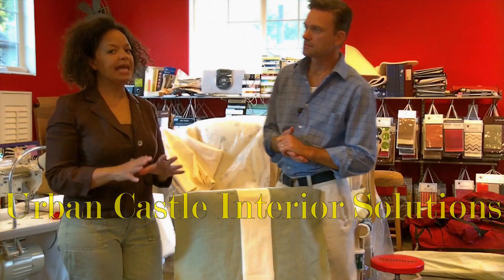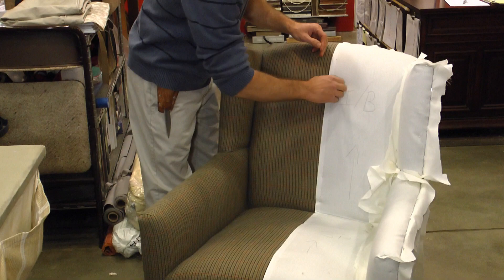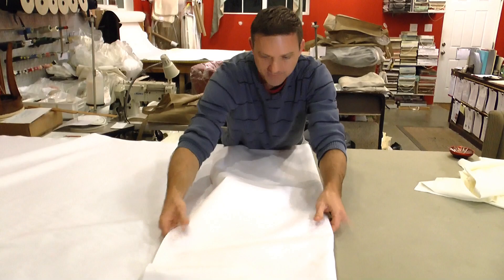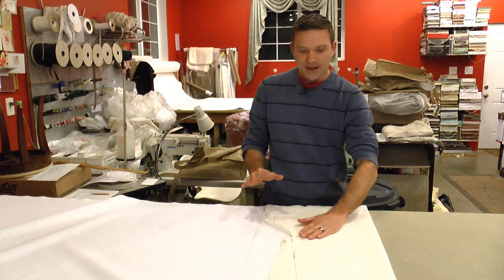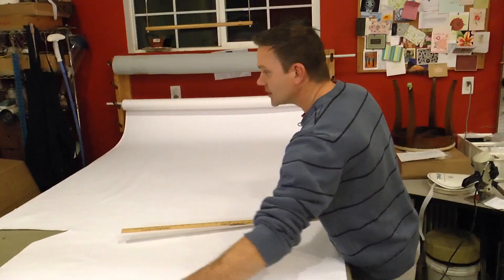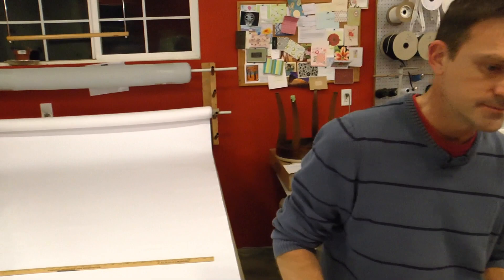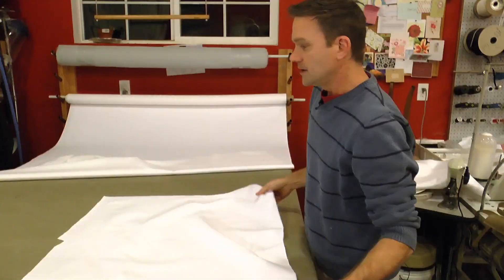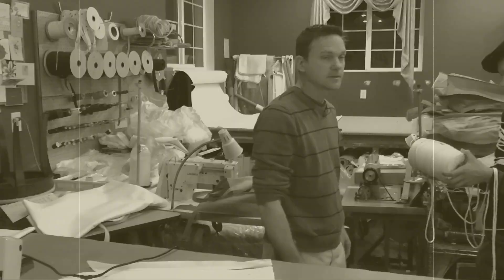Slipcover Wing Chair using easy pattern method part 2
Paul now shows you how to cut your fabric from the pattern you made in part 1. Plus the video offers many helpful and useful tips and ideas. Here is the site to get the mop cording 5/32"